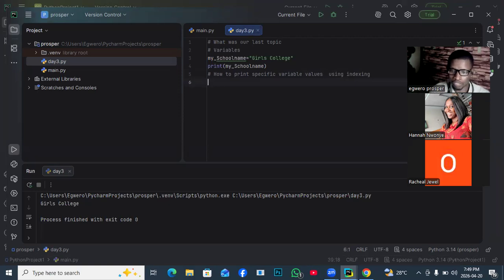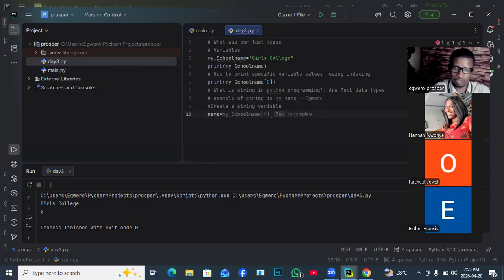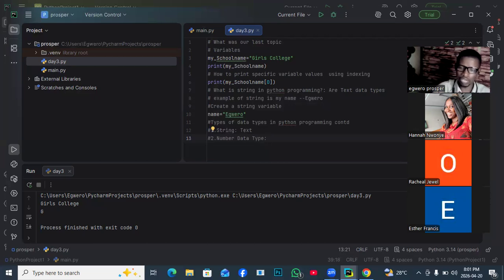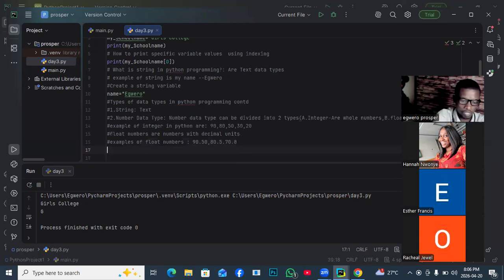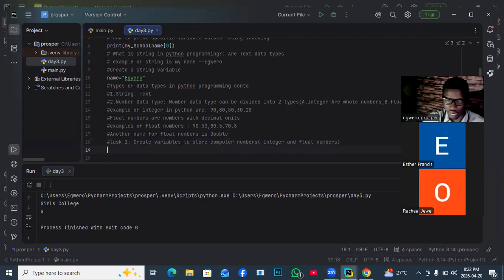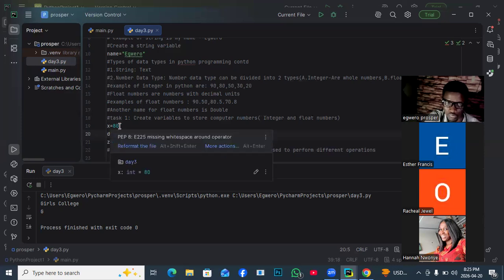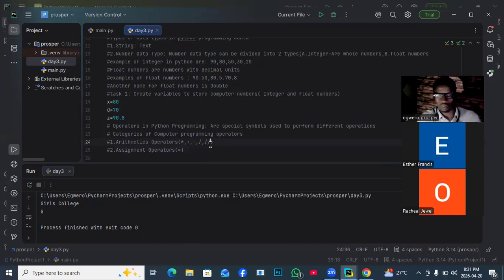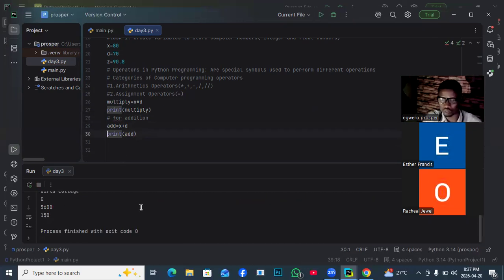Python for Kids 🧠💻 | Learn Variables & Operators (Easy Beginner Lesson!)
Welcome to **Digitech Zeal Hub** – your trusted online tech training platform! 💻🚀

In this exciting lesson, kids will learn the basics of **Python programming**, focusing on **Variables and Operators** in a fun and easy-to-understand way.

This video is perfect for beginners who are just starting their coding journey!

✔️ How to store data in variables
✔️ Types of operators (Arithmetic, Comparison, Assignment)
✔️ Simple examples for kids to understand easily
✔️ How to write your first Python expressions

👶 This class is designed especially for **kids and beginners** who want to learn coding step by step.

🔥 **Why learn with Digitech Zeal Hub?**
✅ Beginner-friendly lessons
✅ Practical coding examples
✅ Fun and interactive teaching
✅ Build logic and confidence